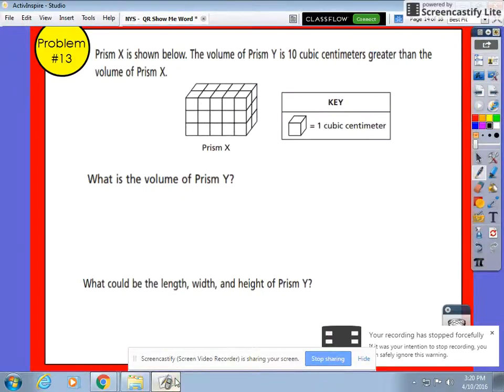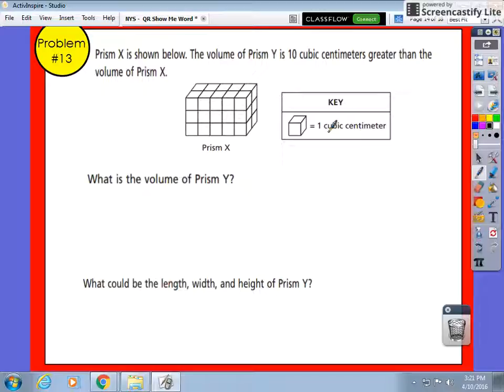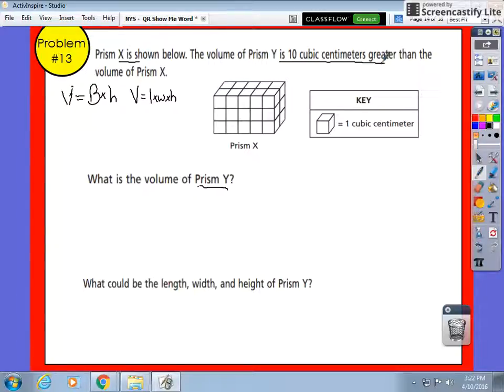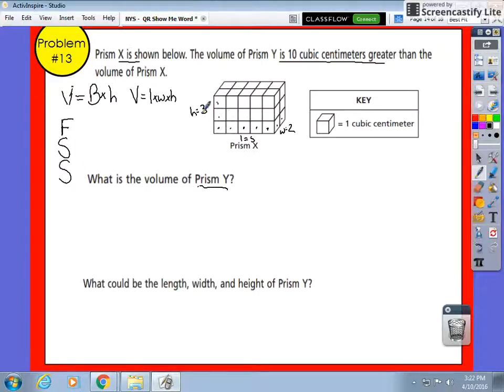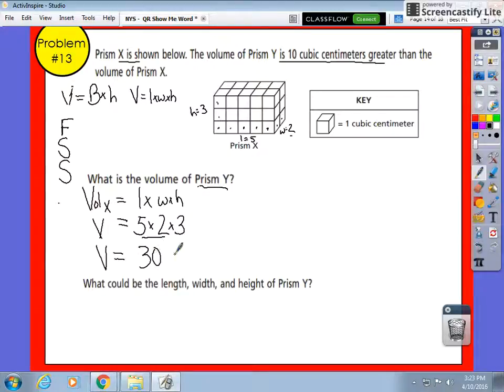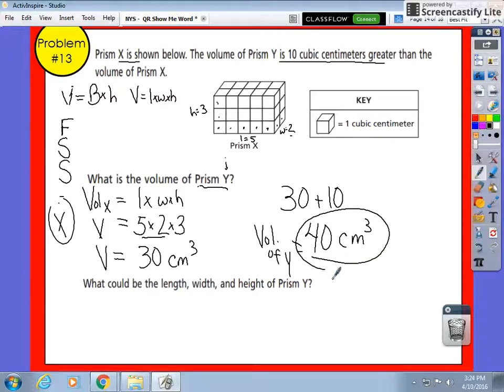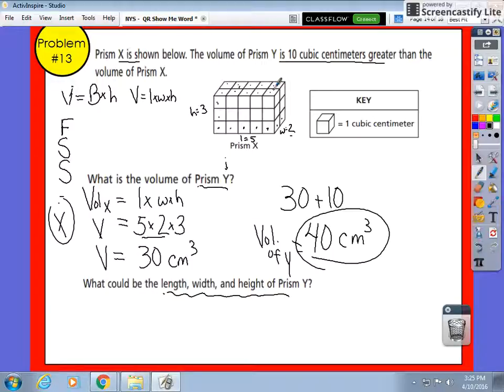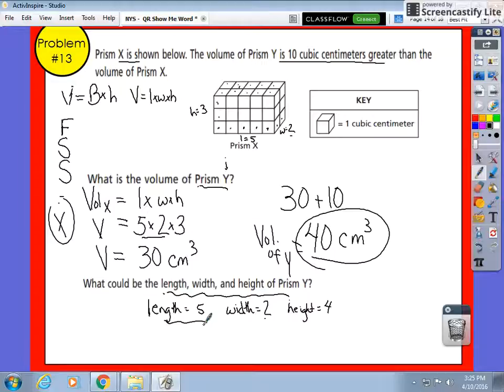NYS Review Problem #13 Set B